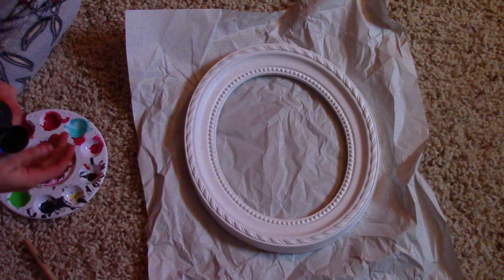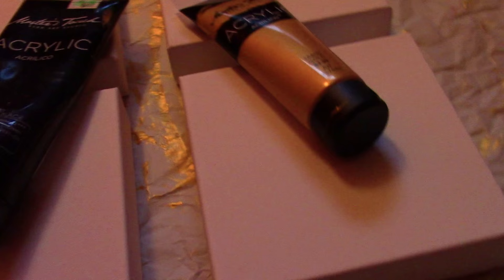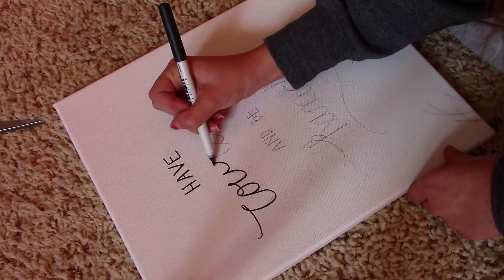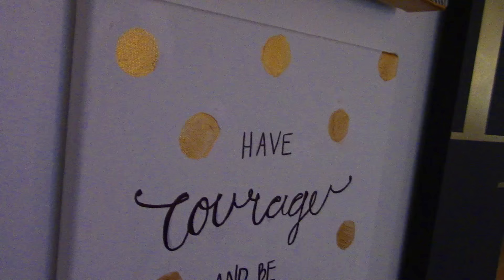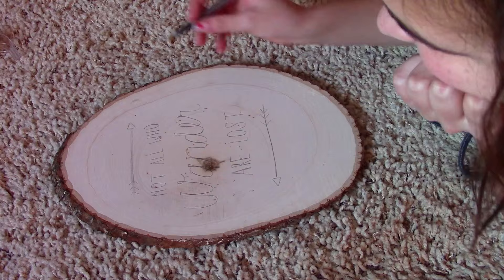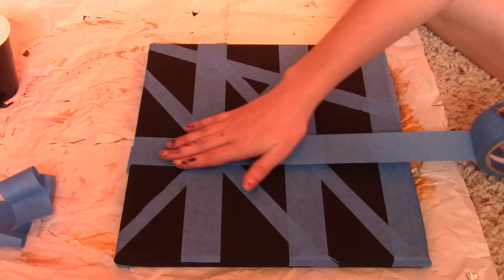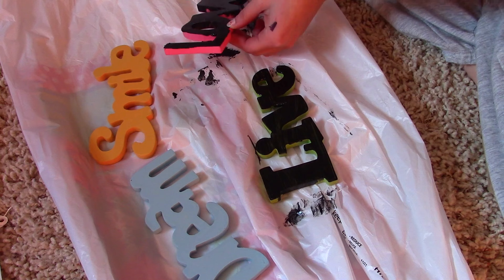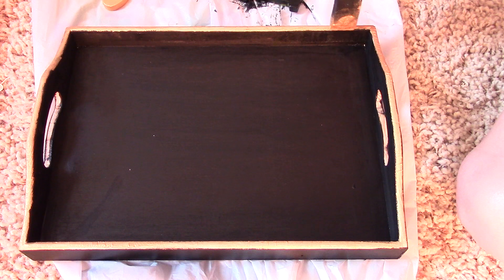DIY Wall Art + Room Decor!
I REDID MY ROOM AND IT LOOKS SUPER CUTE.
or at least I think it does.
Anyway, I'm going to show you guys how I DIYed some of my new decorations :)